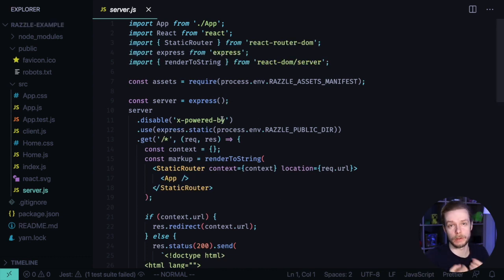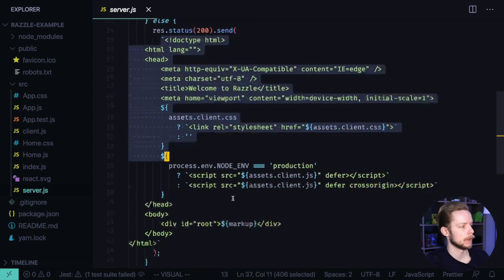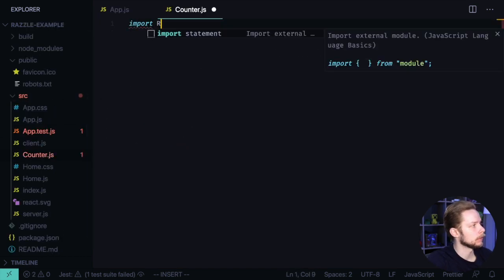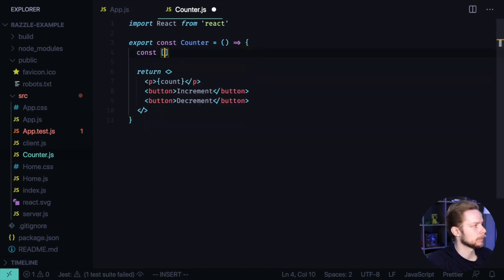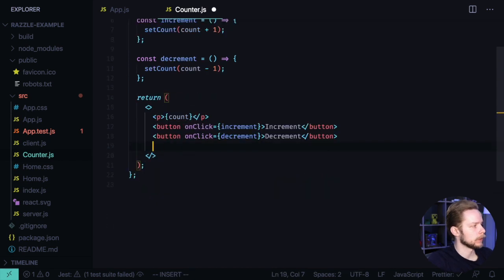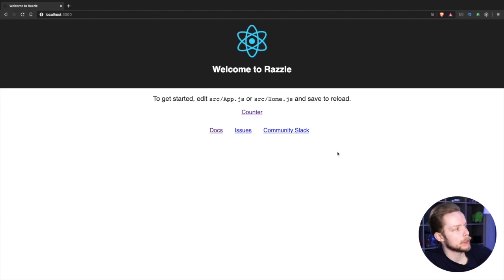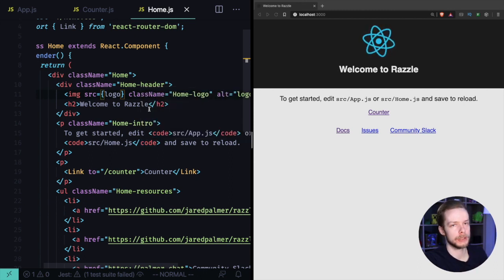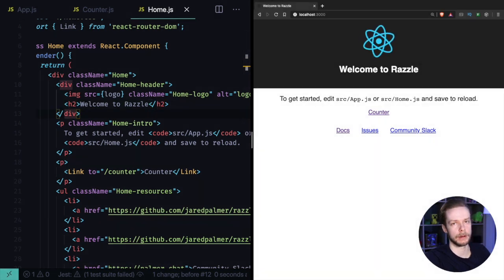How to Set up React Server Side Rendering - Use Razzle For React SSR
In this video I show how to set up React Server Side Rendering using Razzle.
Our SSR application will have a counter page and a home page.